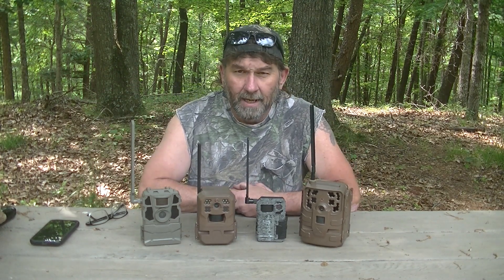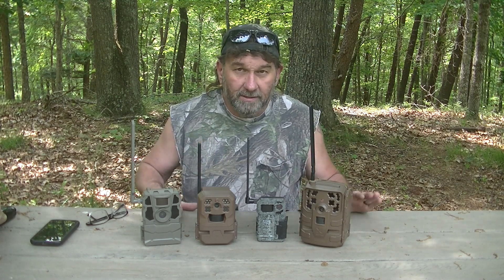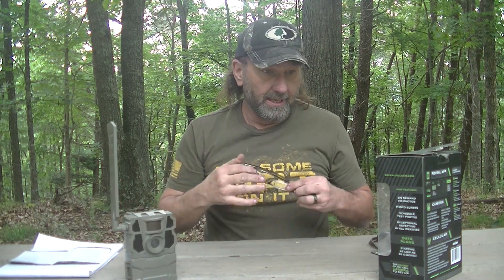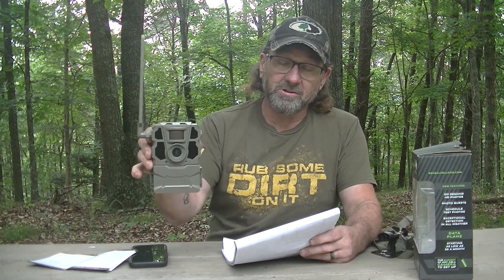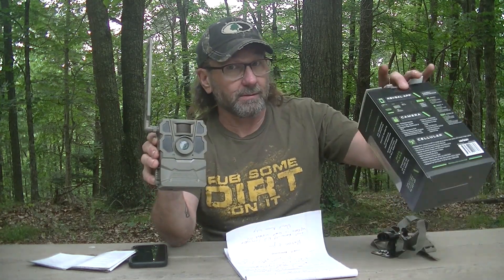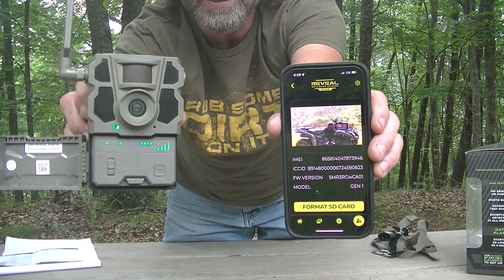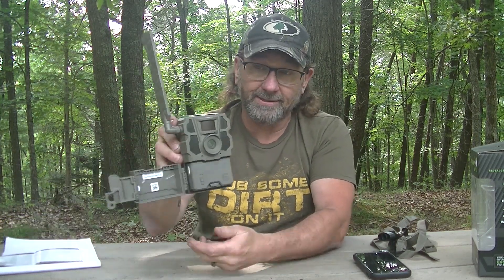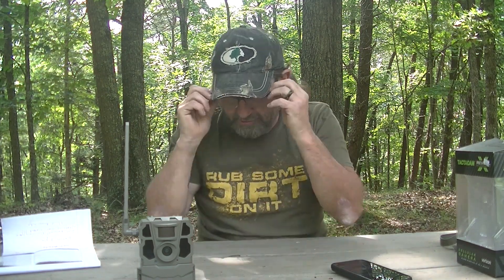MY REVEIW OF THE TACTACAM X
THIS IS MY LAST REVEIW OF MY CELL CAMS.
BRIAN